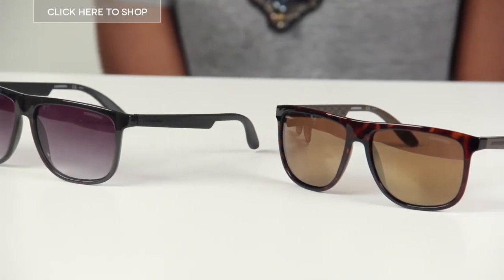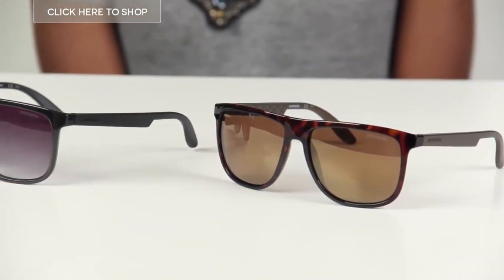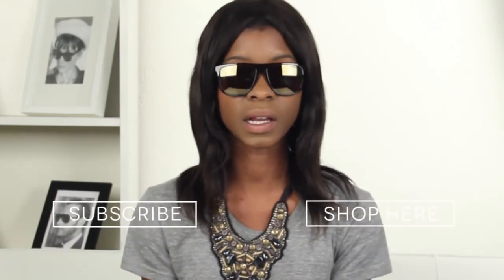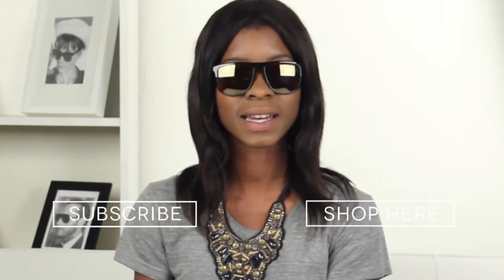Carrera 5003 Sunglasses Review | SmartBuyGlasses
These trendy, unisex Carrera 5003 sunglasses come in 10 colours, two of which we have here. These glasses have a rectangular shape, with a single bridge and the logo on the temple pieces. The Carrera CA5003 sunglasses work well for people who have a classic or trendy style.

Th first pair are black with grey gradient lenses which means that the tint starts off a darker color at the top and gradually lighten towards the bottom of the lenses. Gradient coatings are great because they allow the right amount of light to filter through in certain areas and less in places where protection is most necessary. The second pair are a dark havana colour with brown lenses which measure 58 mm. The Carrera 5003 sunglasses also comes with a mirrored lens option with some colour combinations. A mirror coating reflects back light and reduces the amount of light passing through the lens. This makes it more comfortable for your eyes in very sunny conditions.